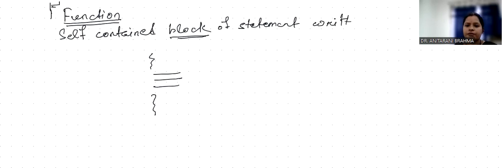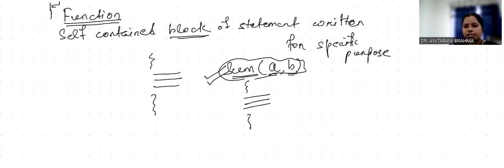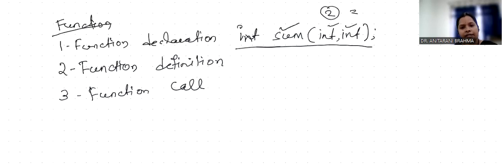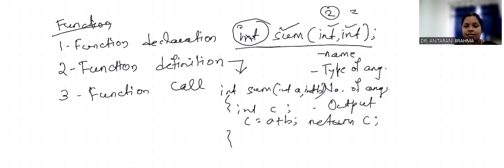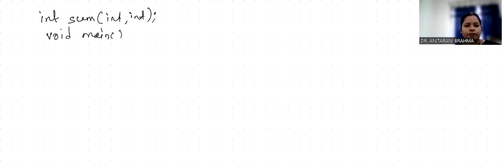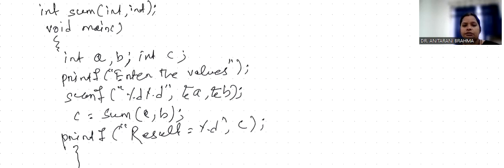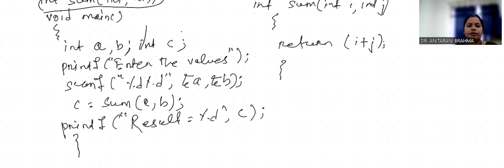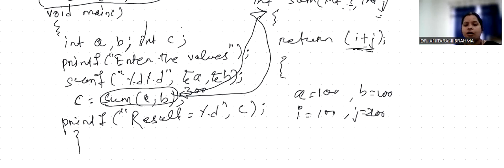Overview of function By Dr A Brahma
Students can get to know the procedure to use a user defined function in Programming in C.